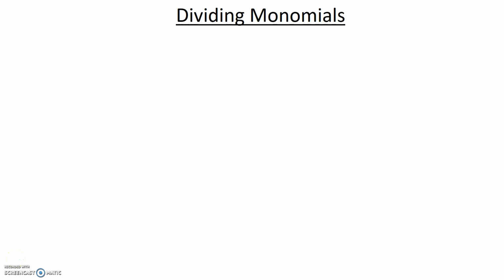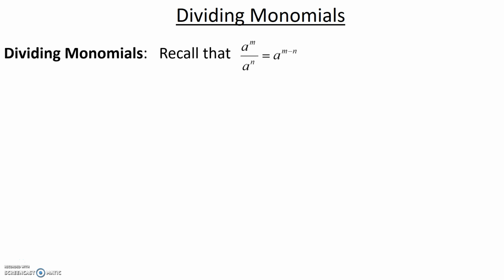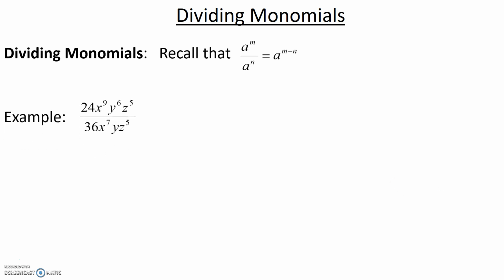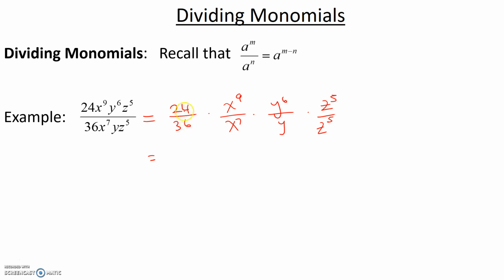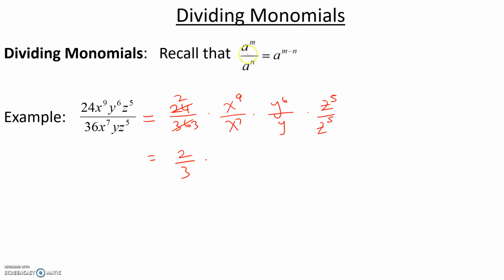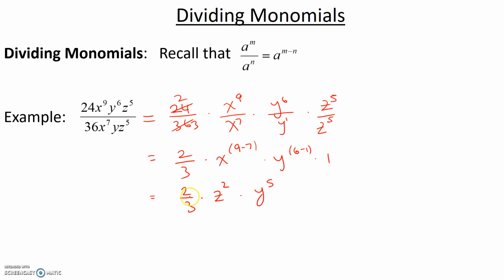Math20_4.7.1 Dividing Monomials